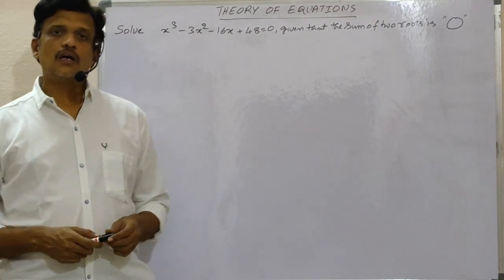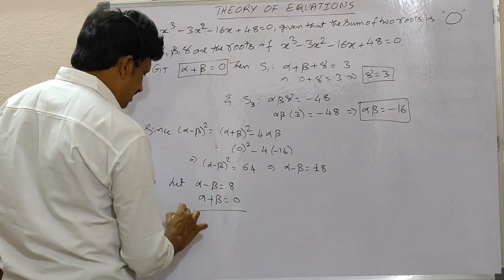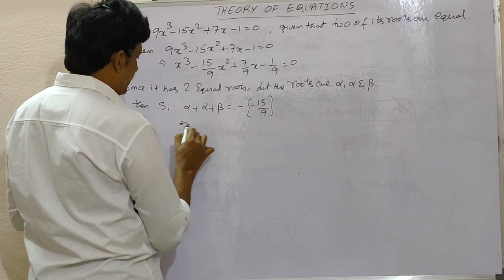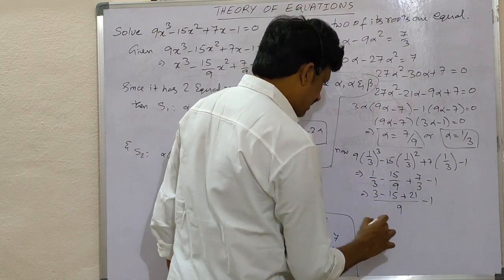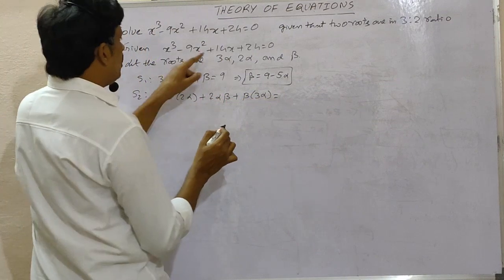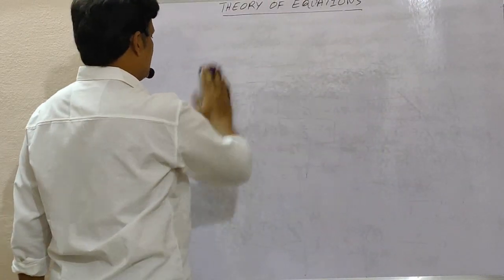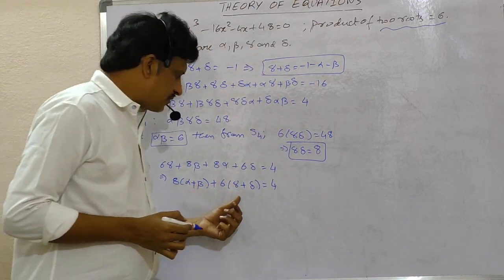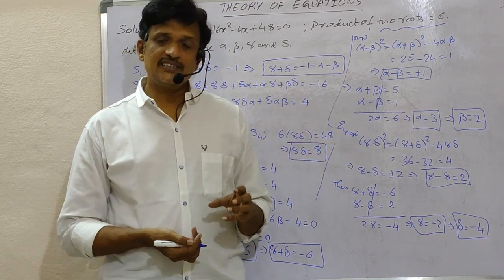Theory of equations 4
Solution when the Relation between the roots is given.